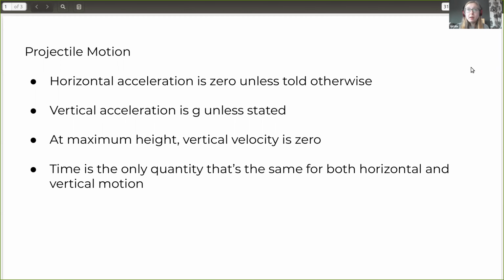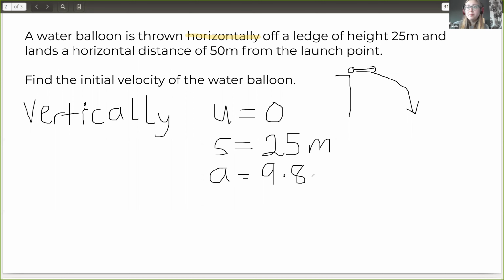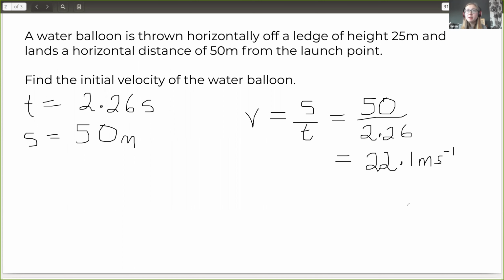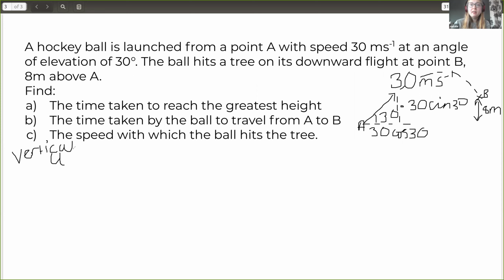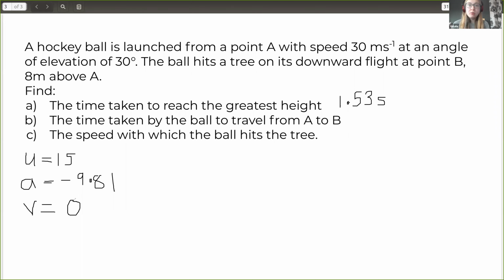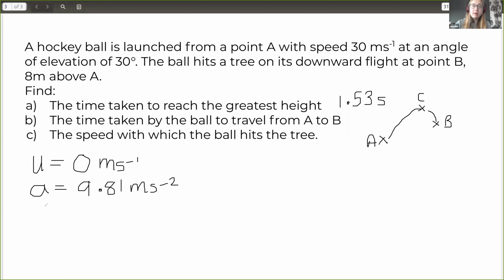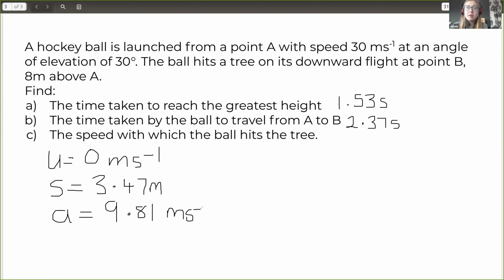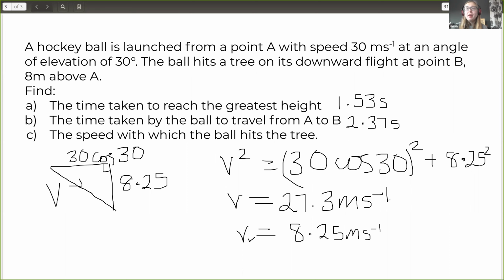A-Level Maths/Physics - Projectile Motion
In this video we look at the two different types of projectile motion questions and how to solve them. Applicable for both A-Level Physics and A-Level Maths (Mechanics).

More resources like this in The STEM Study Group - join us